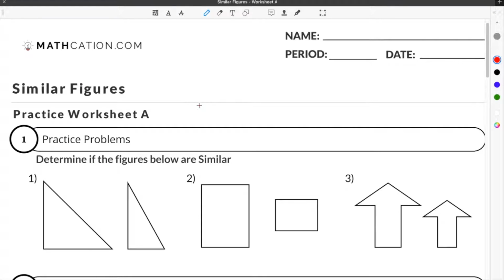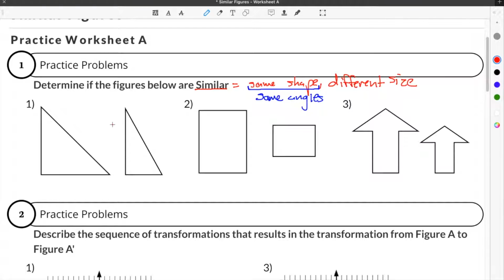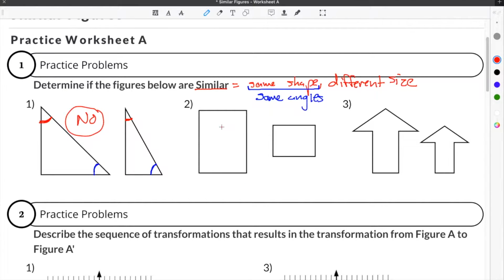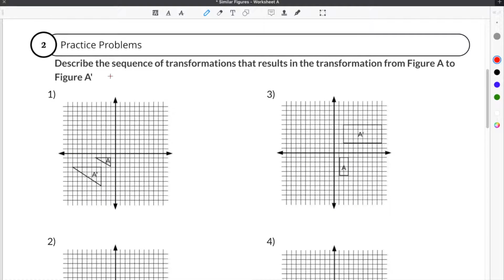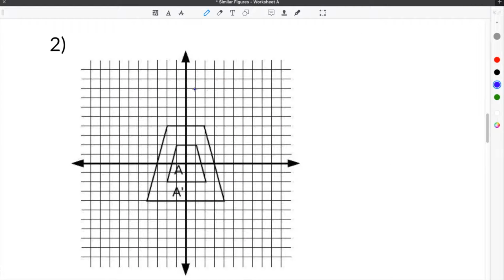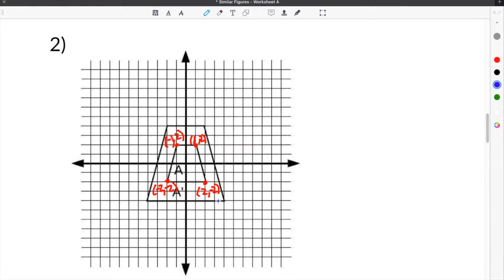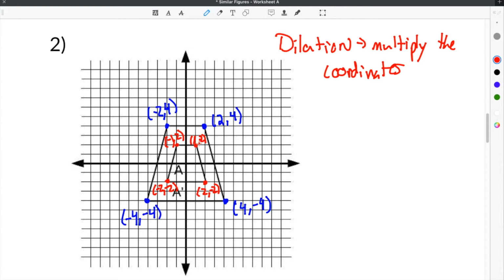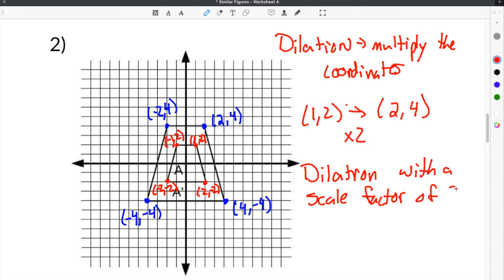Understanding Similar Figures | Mathcation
How to Solve Similar Figures

Similar Figures are figures that have the same shape but different sizes. Similar Figures have equal angle measures but different side lengths. You can determine if two shapes are Similar Figures by following a series of transformations that will prove that they are similar. Transformations can include translations, reflections, rotations, and dilation. You can always double check to make sure that the figures are Similar Figures by ensuring that they have the same shape and have been dilated by the same scale factor.